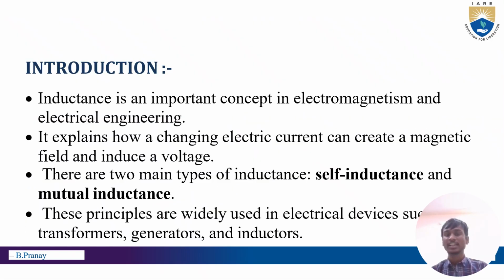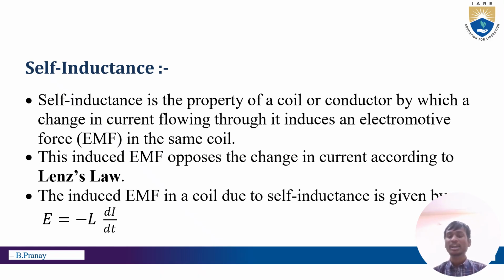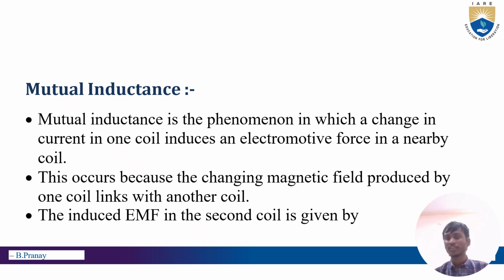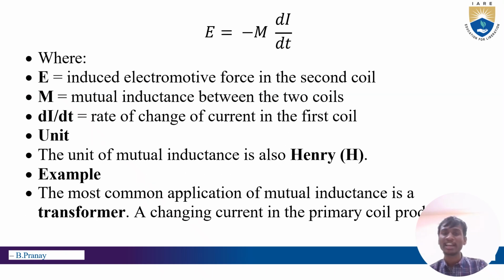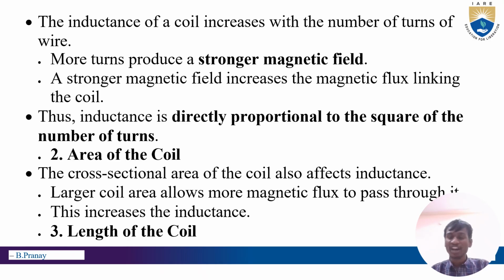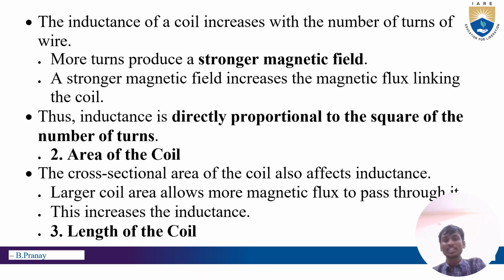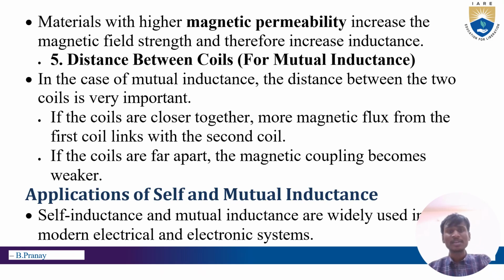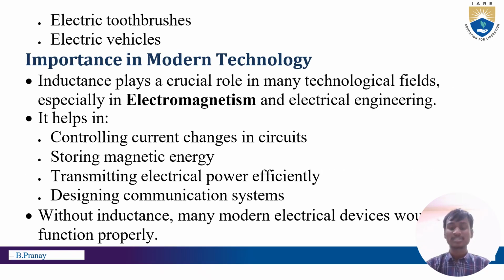BEEE TECH TALK